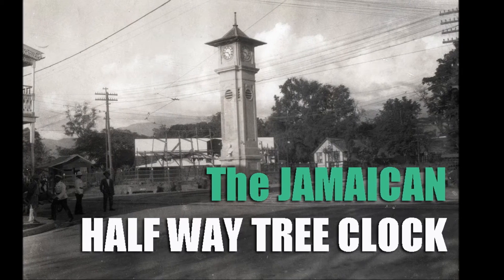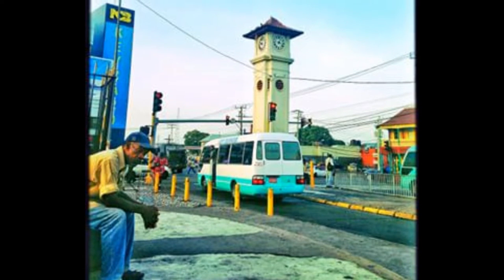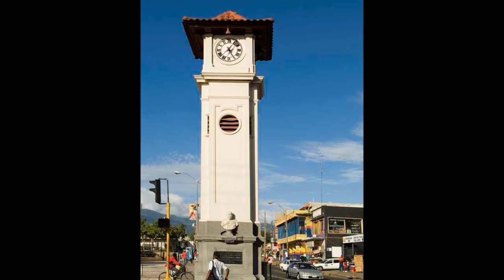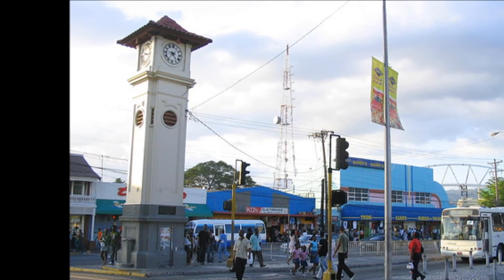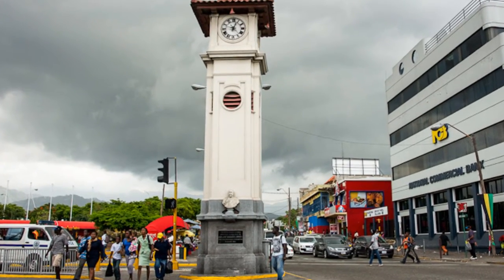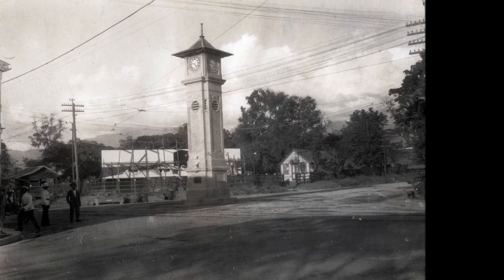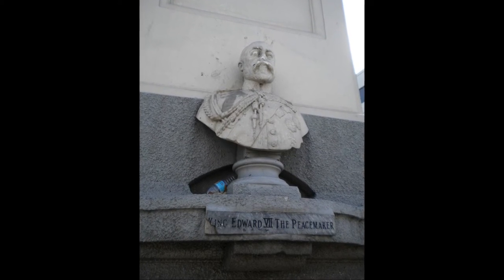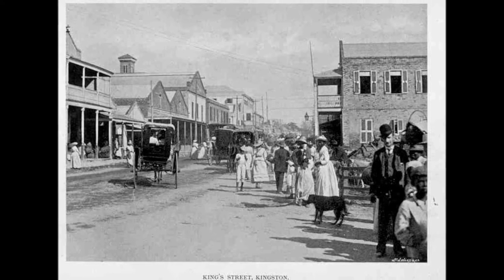JOURNEY THROUGH JAMAICA - The Half Way Tree Clock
JOURNEY THROUGH JAMAICA - Highlighting the history of Jamaican Food, Arts, Music, Culture, Lifestyle, Business and Architecture. Journey with narrator Mo' Scherrie through the breadths and depths of the island.